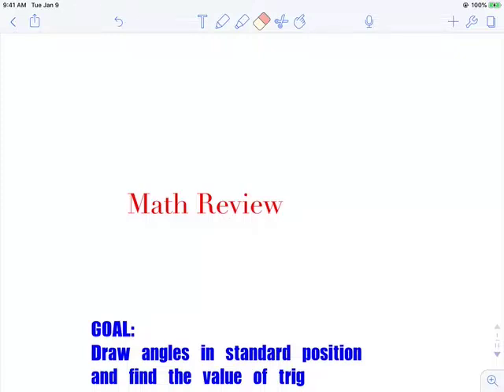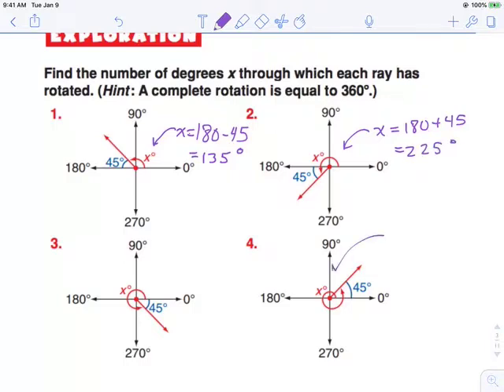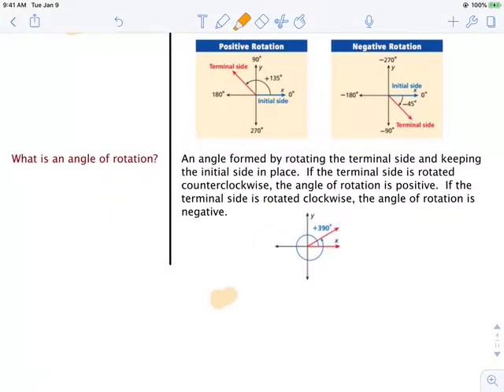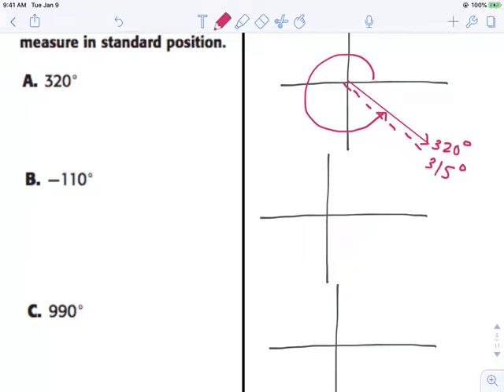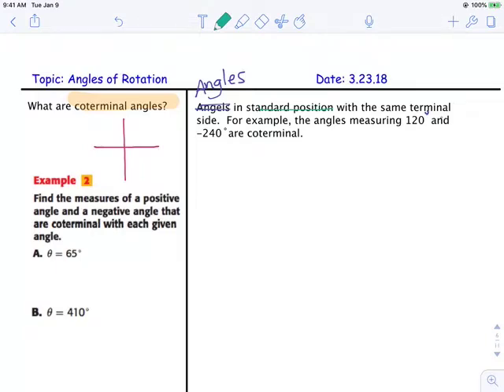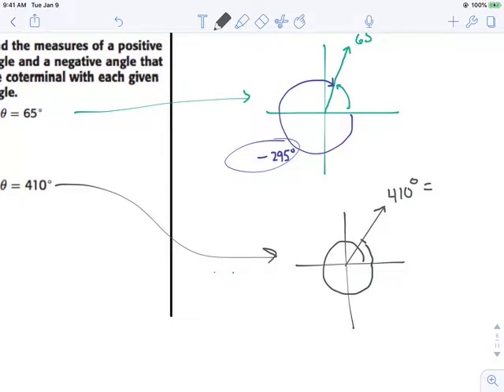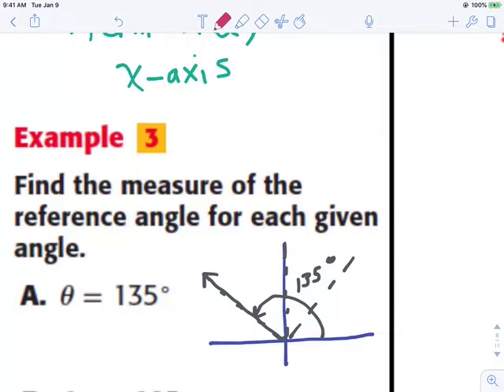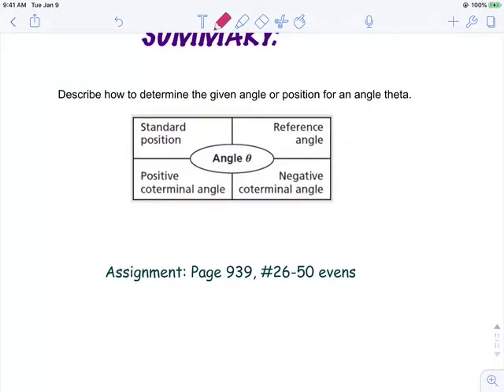13 2 Day 1